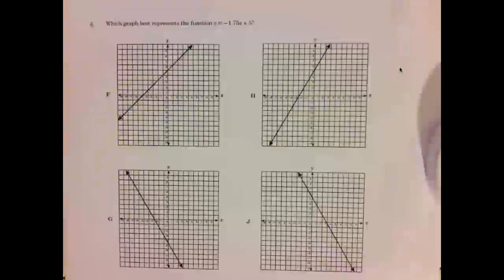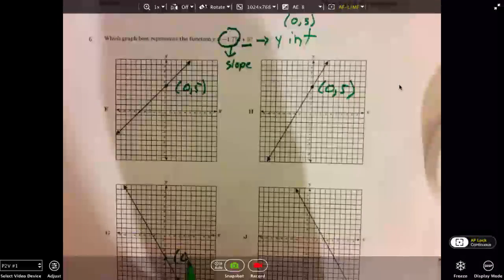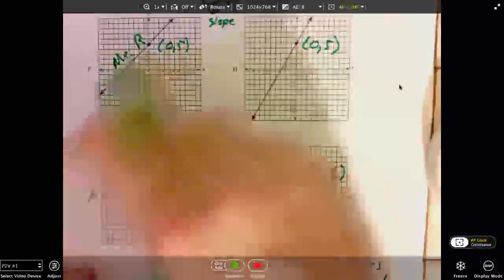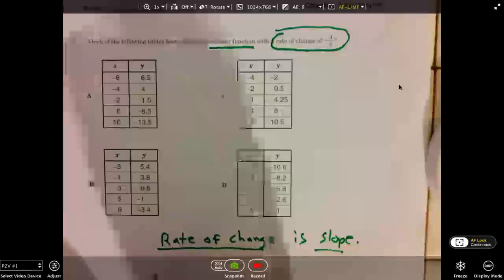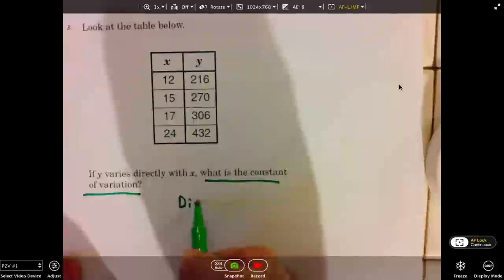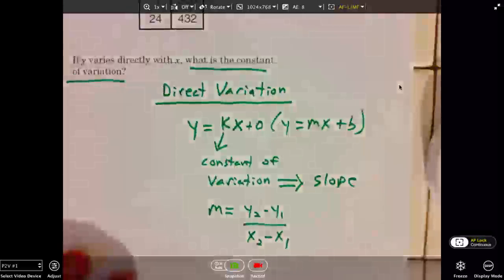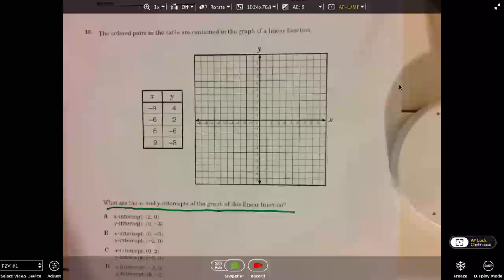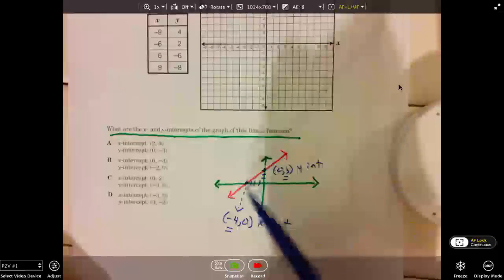objective3 assessment packet #6_ #10